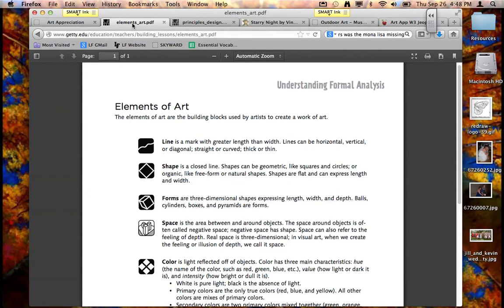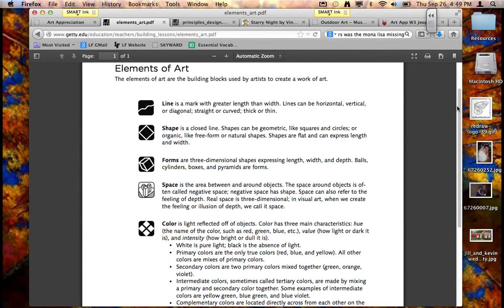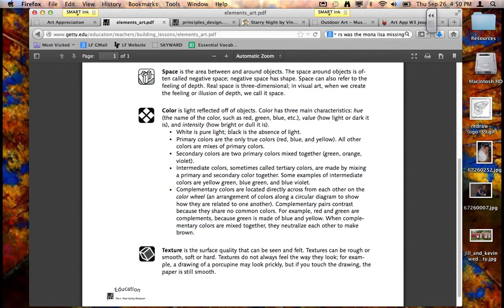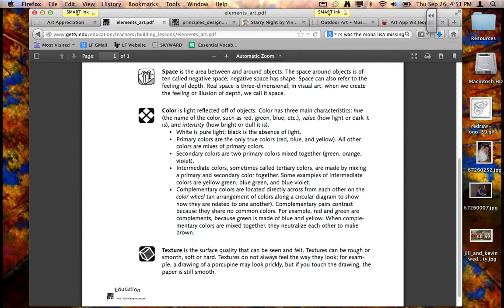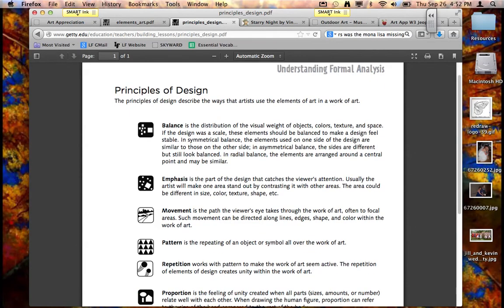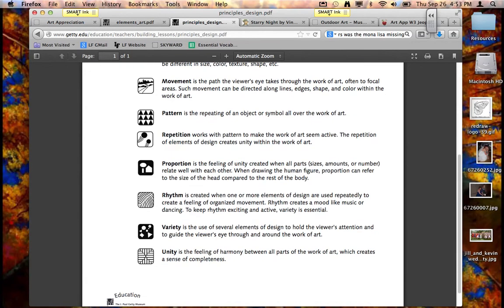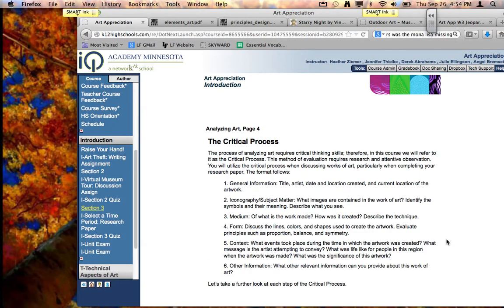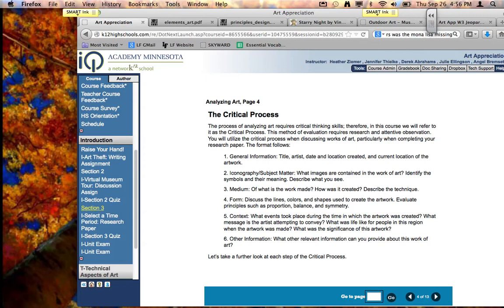Art App W3 part 2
Critical Process Part 1